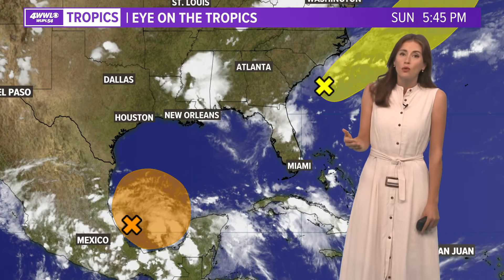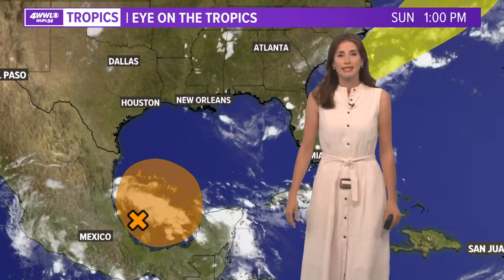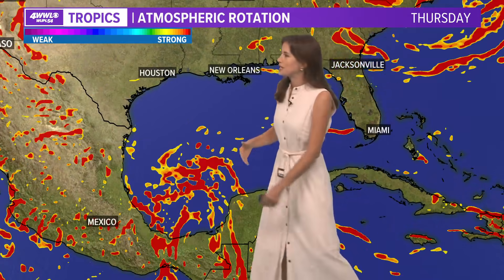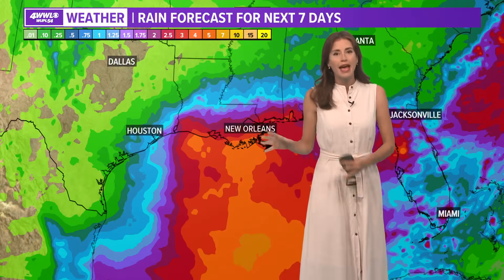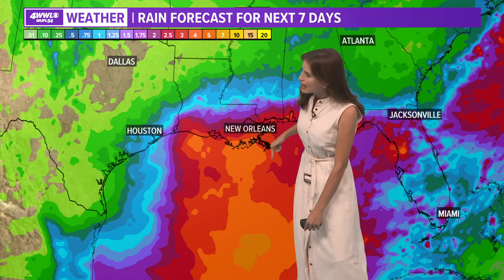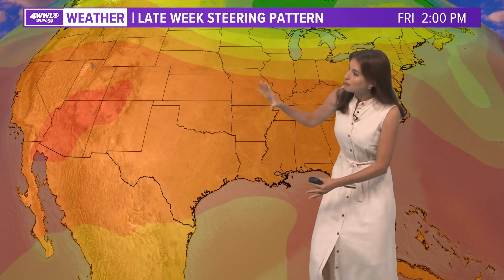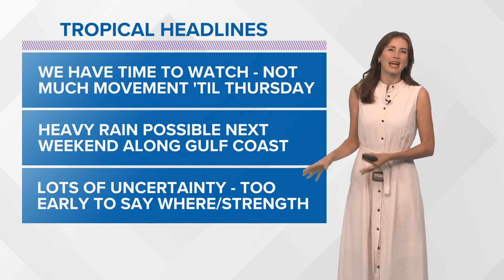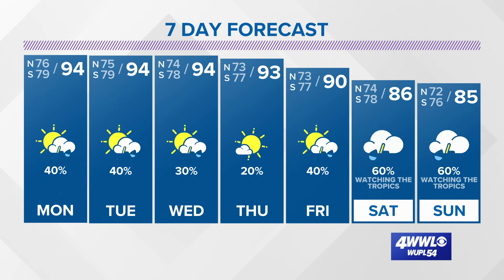Sunday night tropical update: Development in Gulf possible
Meteorologist Alexandra Cranford has the forecast on Sunday night, June 13, 2021.

We're watching an area of showers and thunderstorms in the southwest Gulf of Mexico/Bay of Campeche. As of Sunday, the National Hurricane Center nudged the chance of development up to a medium 50% chance of development in five days.

This area is called Invest 92-L. The term "invest" is short for "investigation," and it refers to an area of disturbed weather that is not developed but has a chance of development in the next several days. Not all invests turn into organized tropical systems.